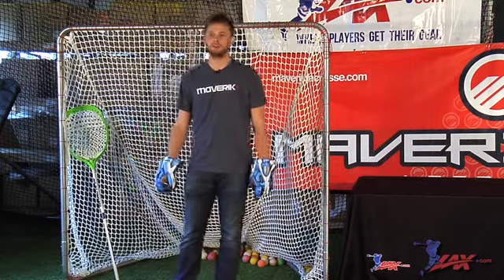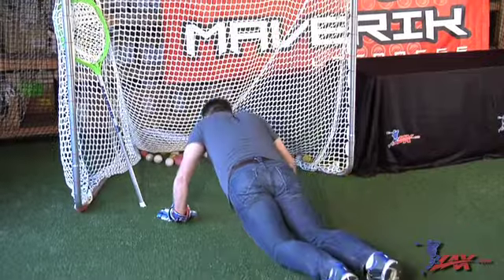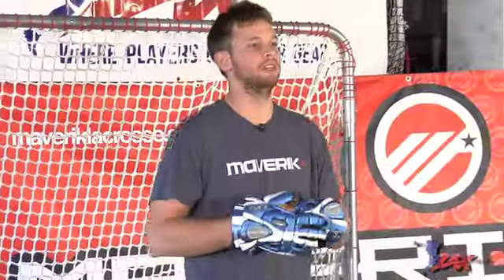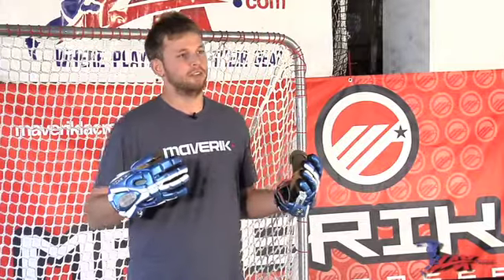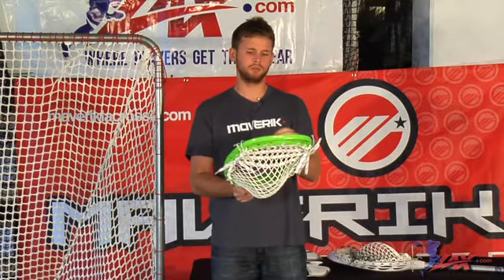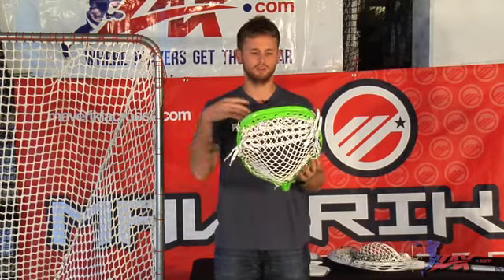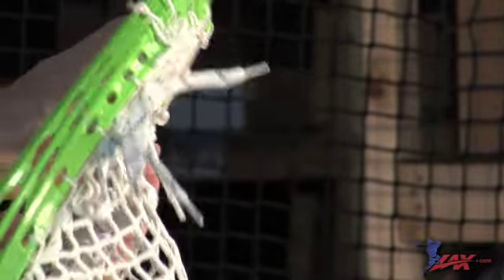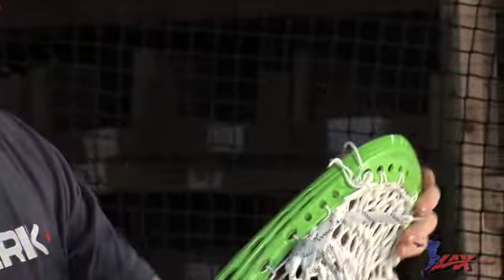Lacrosse Goalie Drill with Drew Adams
Drew Adams stopped by lax.com to show us a drill he does in the off-season in order to stay sharp.  He also brought in a custom stung Maverik Base Head that he strung himself, and he shares with us how he likes to string up his goalie stick.  Check this video out !!